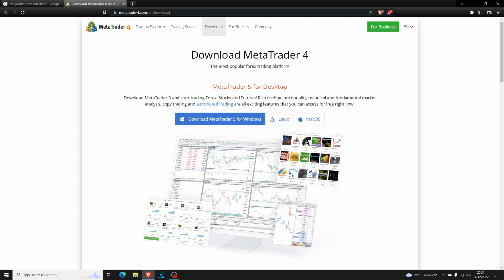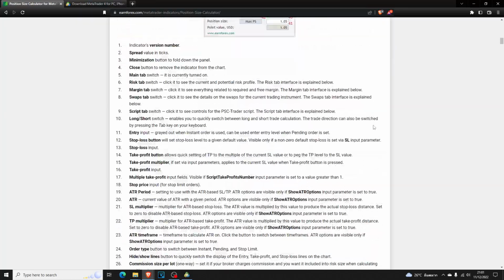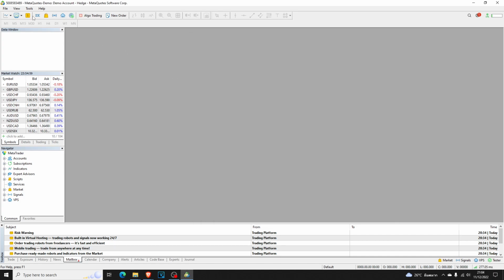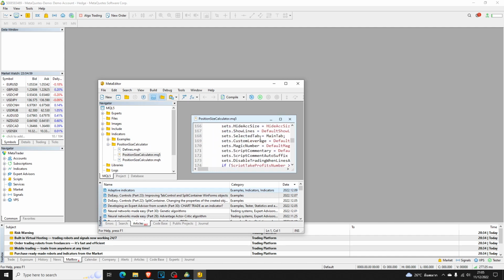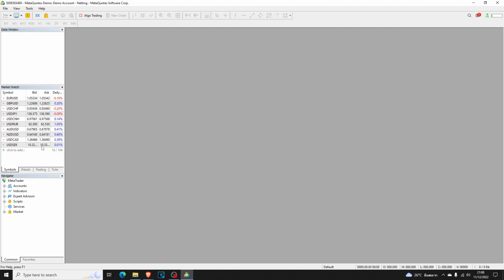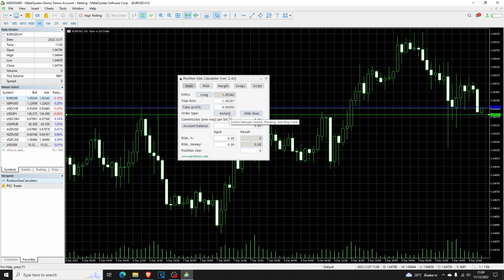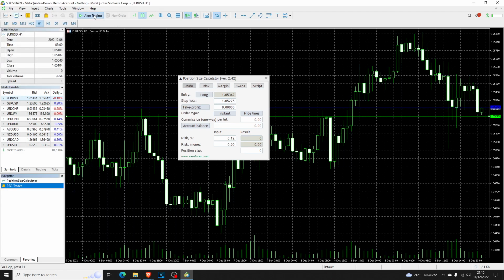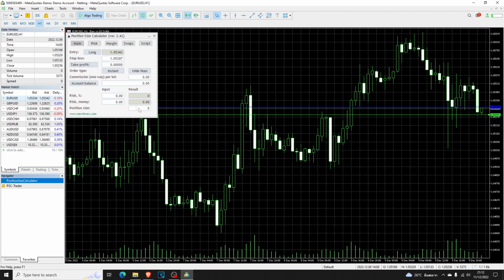STOP BLOWING ACCOUNTS - By Calculating Lot Sizes & Risk Using MT4 / MT5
DM Me 'INFO' For More Information Regarding My Mentorship Program.

Let Me Know What You Liked & Learnt